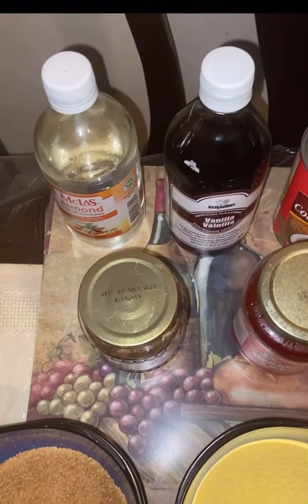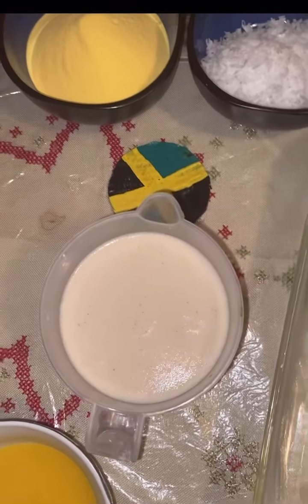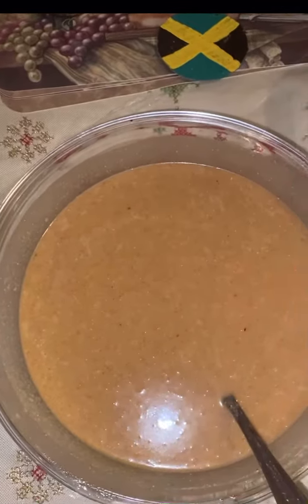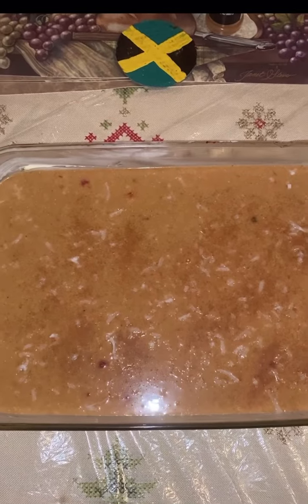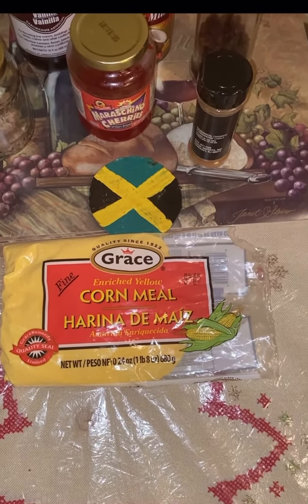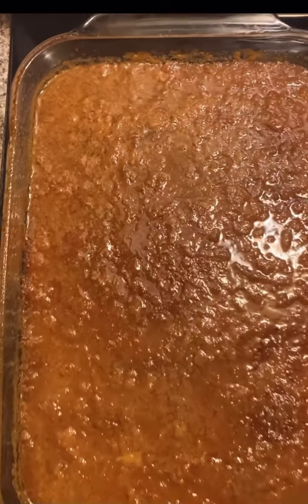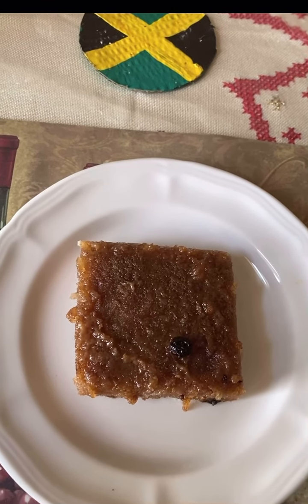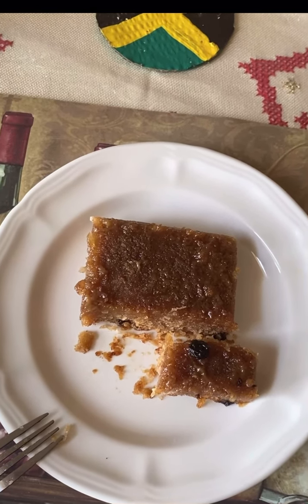JAMAICAN CORNMEAL PUDDING 😋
Baking Session#I Have a passion for baking #
Today’s Serving. JAMAICAN CORNMEAL PUDDING 😋
YUMMILICIOUS 😋